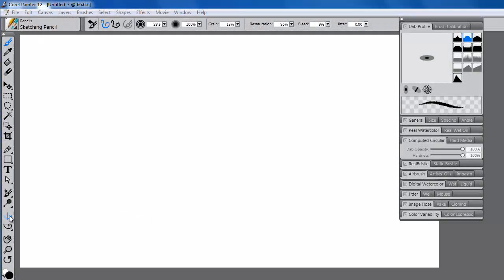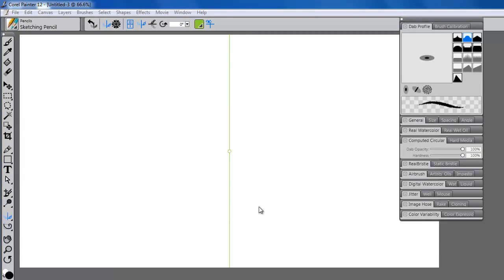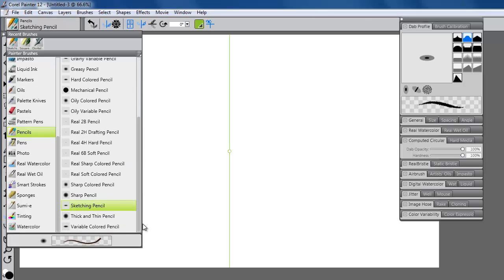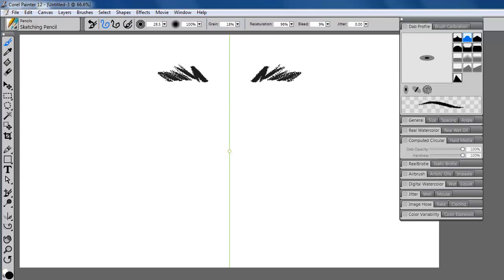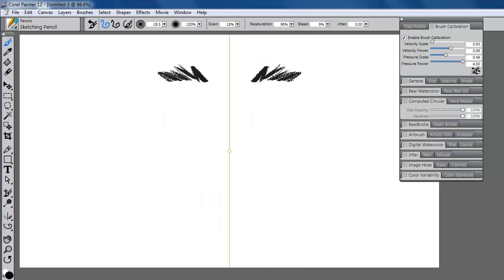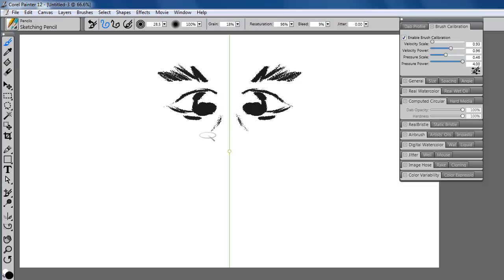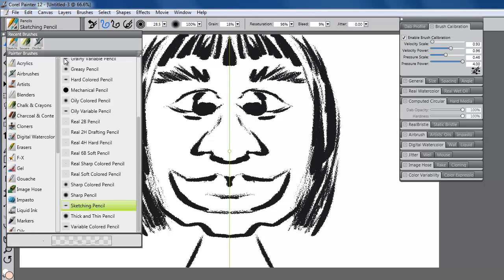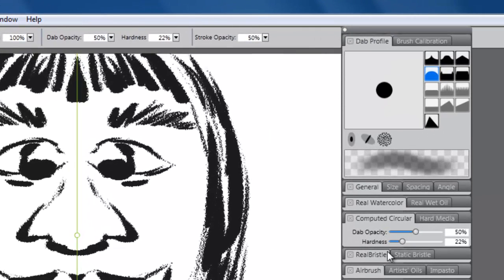Mirror Painter in Corel® Painter™ 12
Save time with every stroke copied onto the other side of your canvas. Choose whether your art is mirrored vertically or horizontally. It's double the fun in half the time!